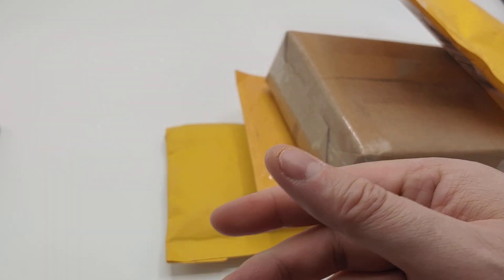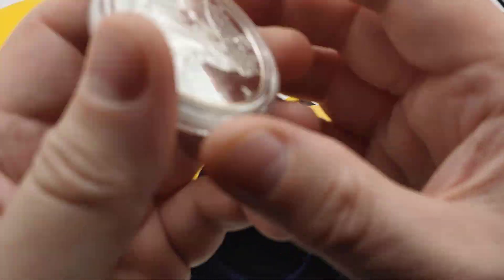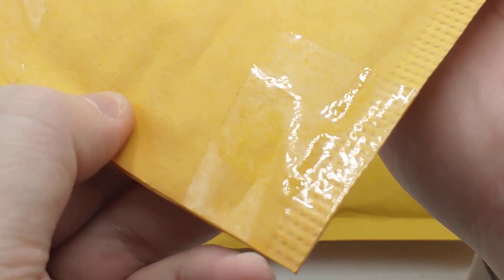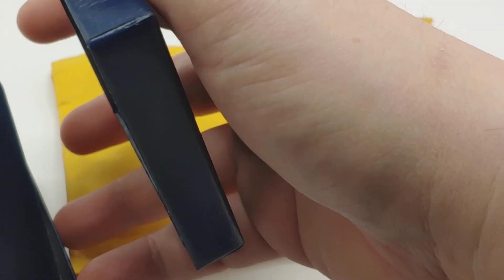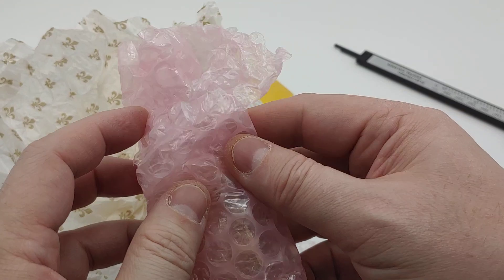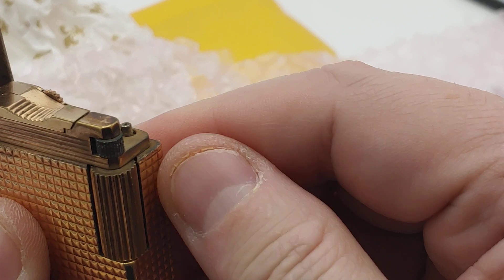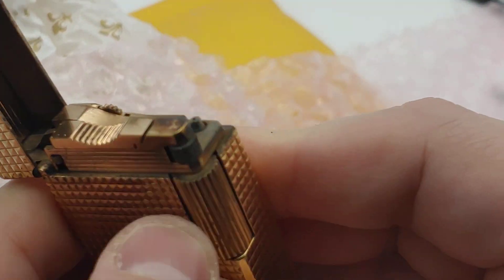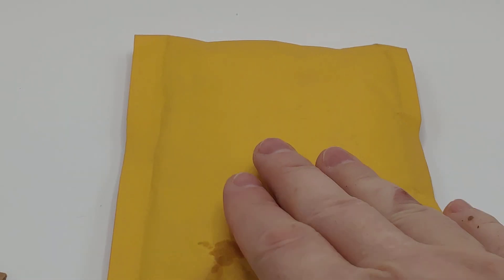I started a fire in my coin booth while filming. 2001-W silver eagle proof unboxing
ST Dupont Lighter